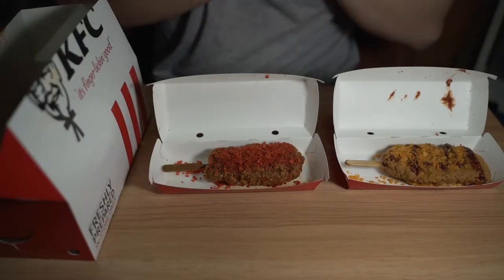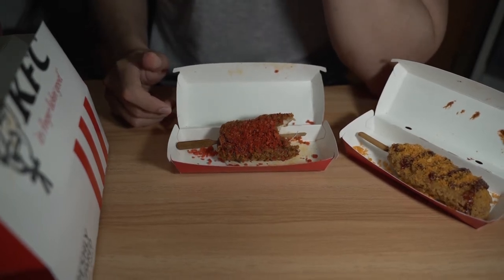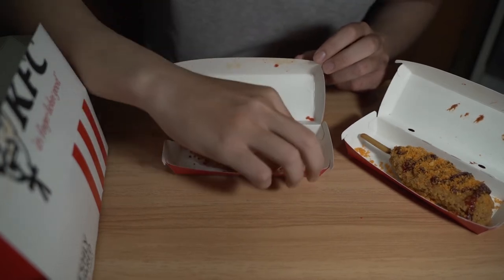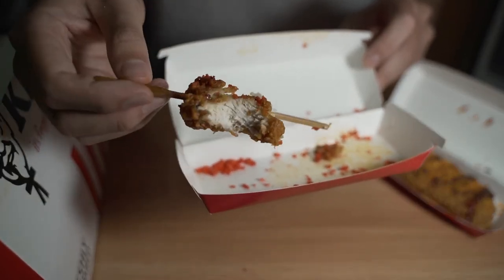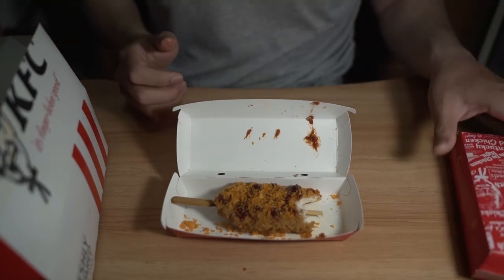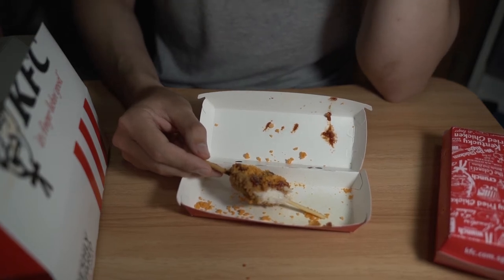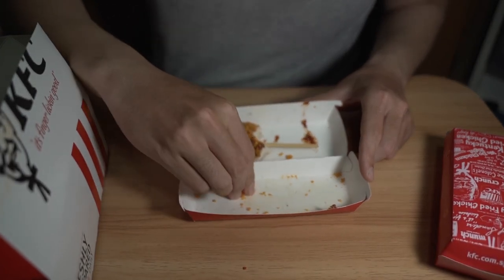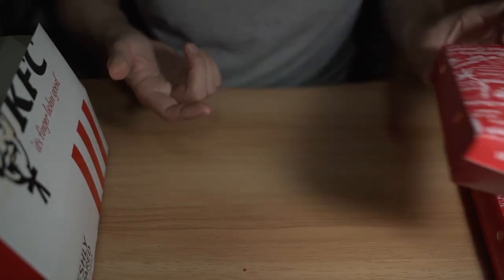KFC POPSICLE & TANGO LIME (TRYING | EATING | REVIEWING)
Today I'll be trying the new KFC Mala and BBQ Cheese Popsicle and also the limited edition Tango Lime chicken

◈My Gear◈
Sony A7III
JOBY Gorillapod 3k PRO KIT
Rode VideoMic NTG
UURig R031
Sony M Series SDXC UHS-II Card 64GB
Tamron 28-75mm F/2.8 for Sony
Sony NPFZ100 Z-series Rechargeable Battery Pack